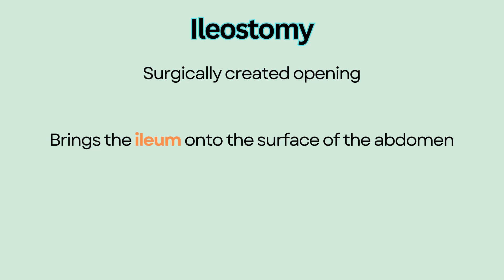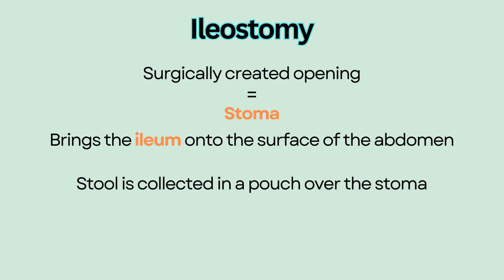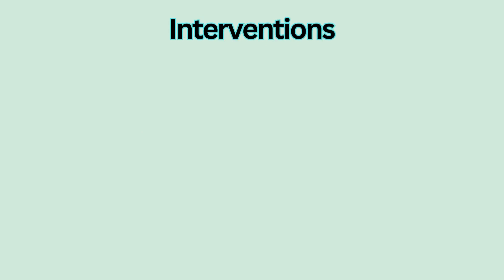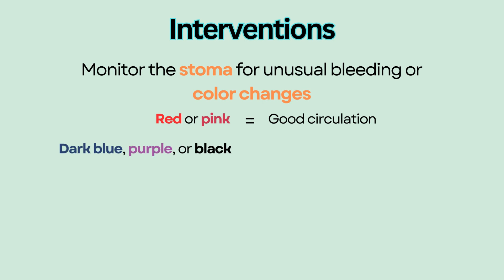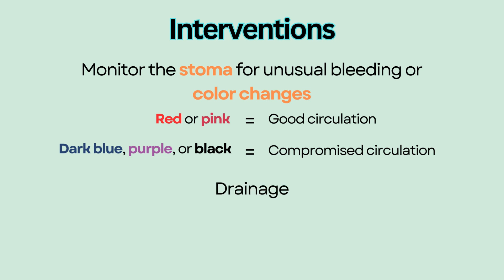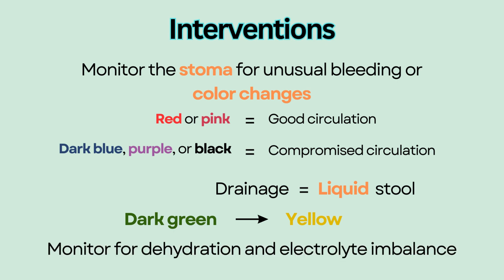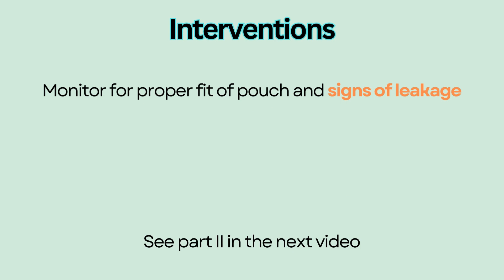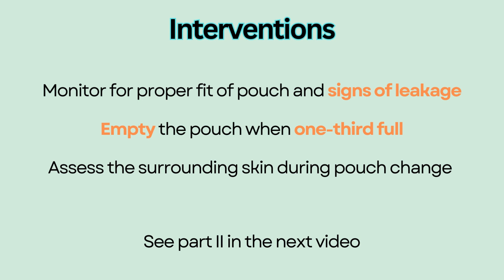Ileostomy Part I --- NCLEX Nursing Review